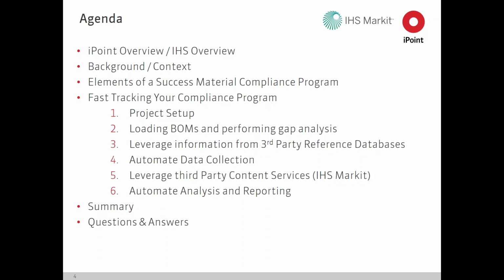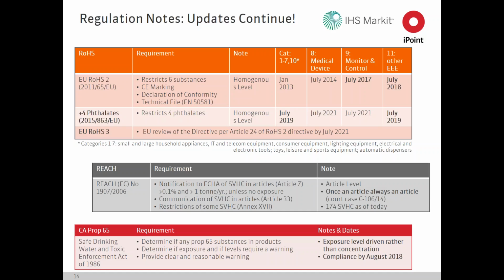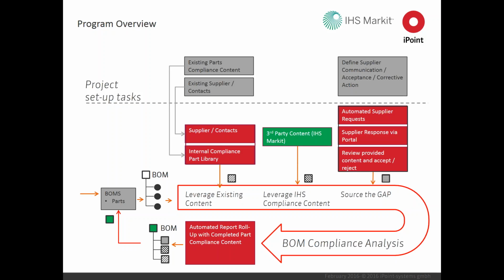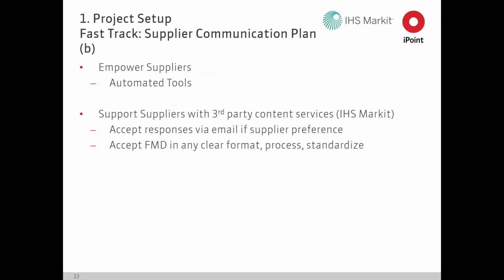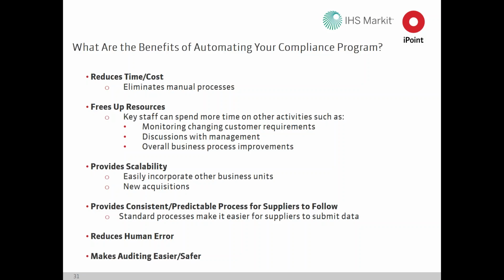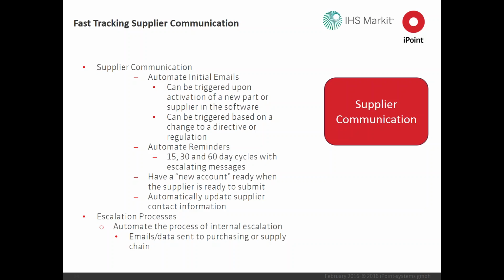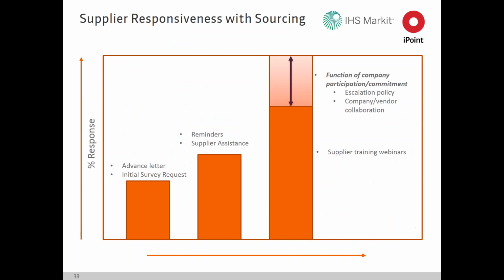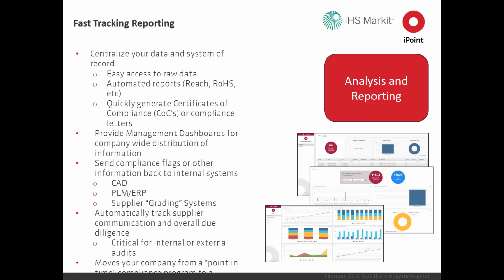Fast Tracking Your Material Compliance Data Collection Program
In this video you will learn how to get data on material compliance faster! As the landscape for materials compliance programs continues to change, companies are seeking innovative methods to increase the speed in which they get data from their suppliers. iPoint-systems and IHS Markit present proven business strategies for increasing quality, quantity and overall speed of data collection.